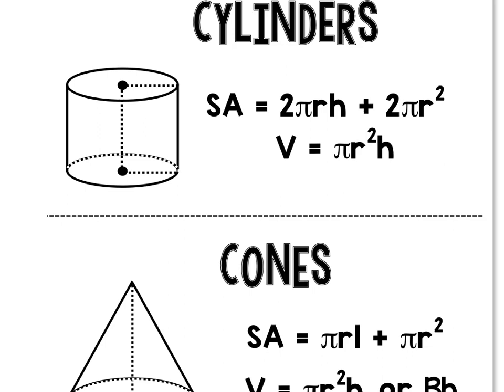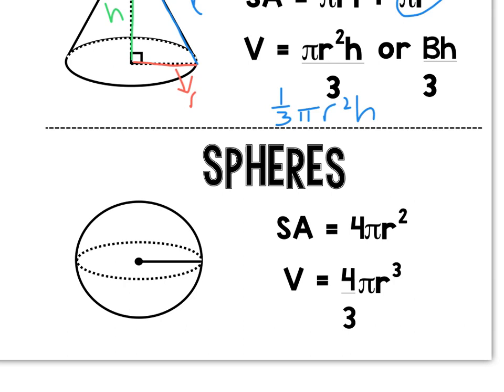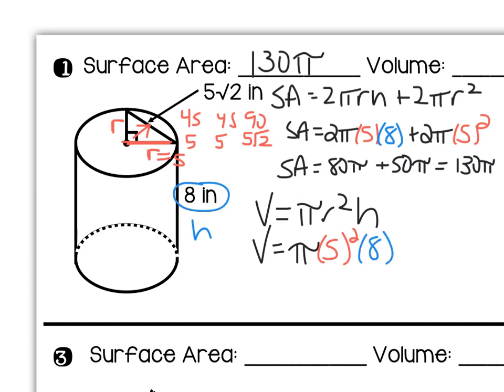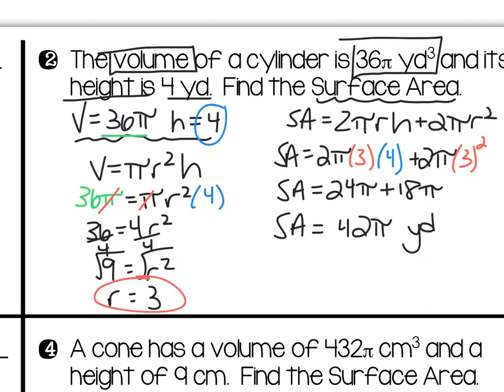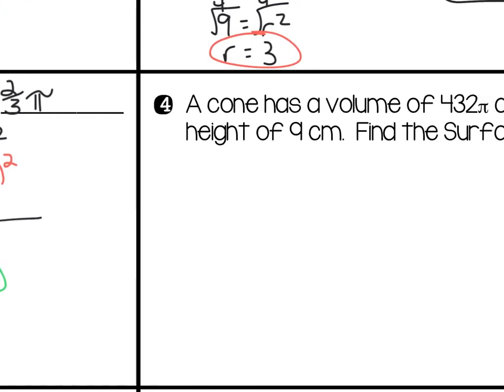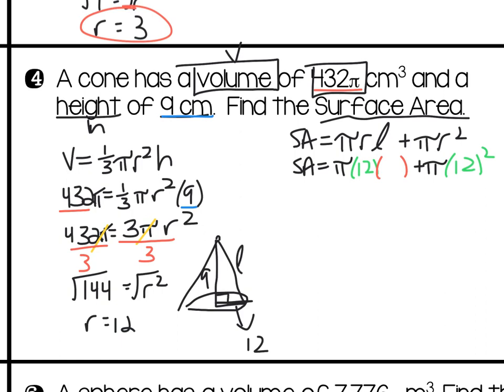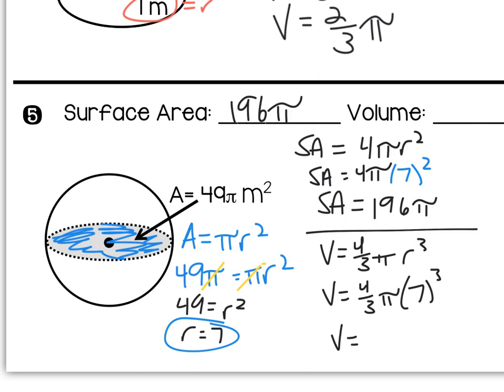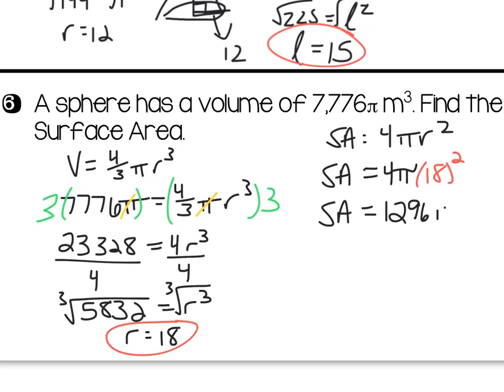Cylinders, Cones, and Spheres